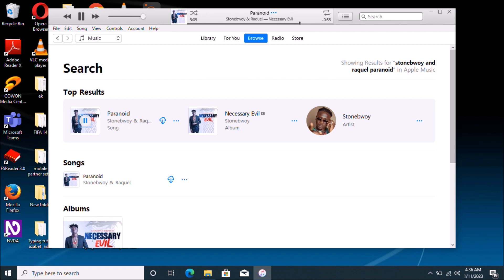Stonebwoy and Raquel Paranoid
this is a sweet song of @Stonebwoy called Paranoid. He recruited the singer, Raquel on this one. this sweet song is one of his bangers on the necessary evil album.
Stonebwoy, Paranoid, Raquel, BHIM, Stonebwoy great.